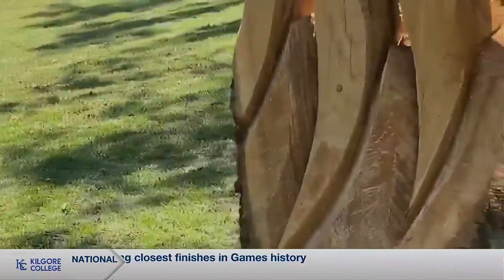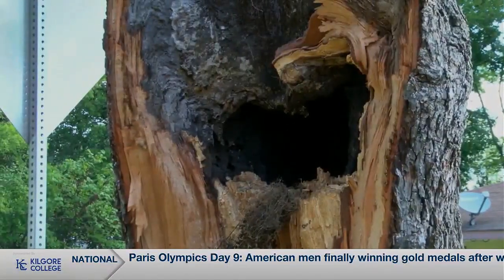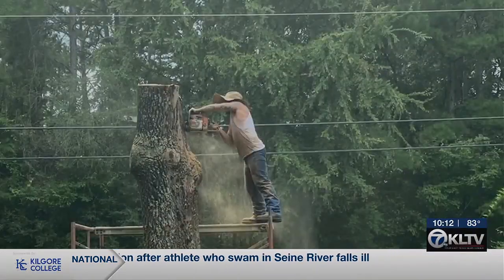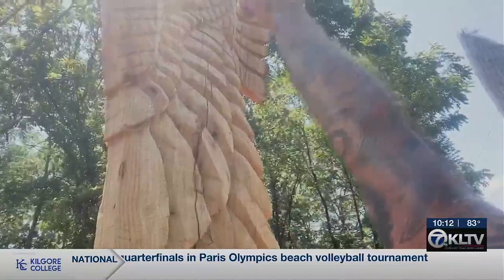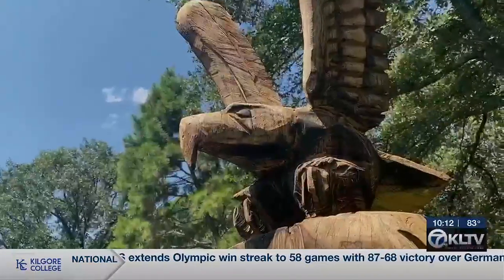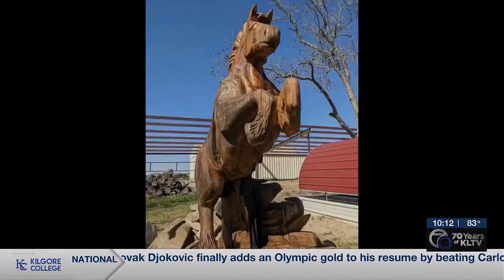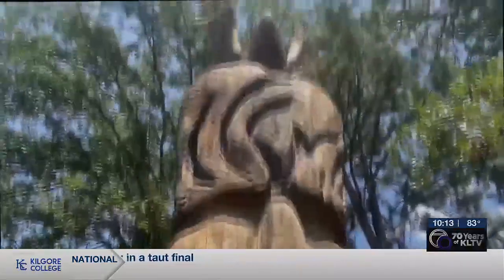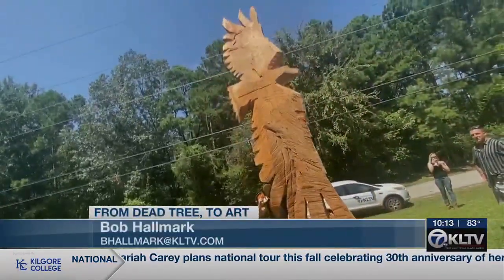Chainsaw master artistically assists Wood County residents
An East Texas artist is making a name for himself helping homeowners by turning dead trees into works of art. with a chainsaw.